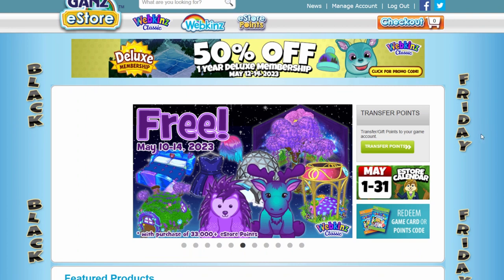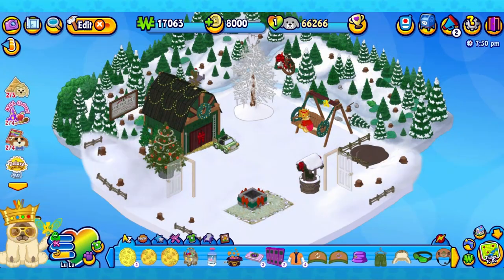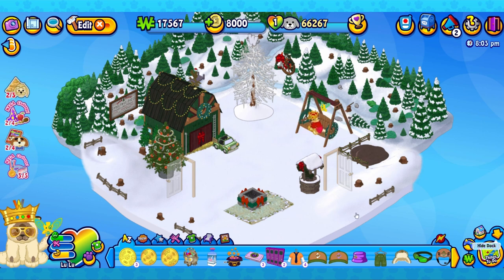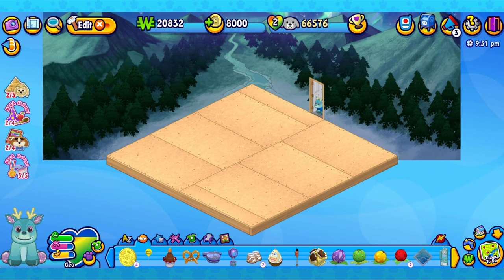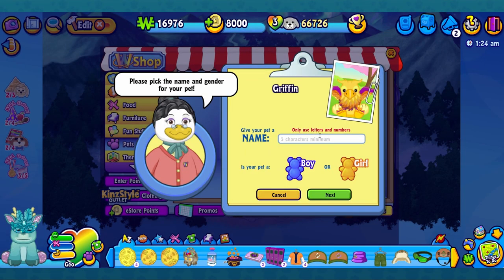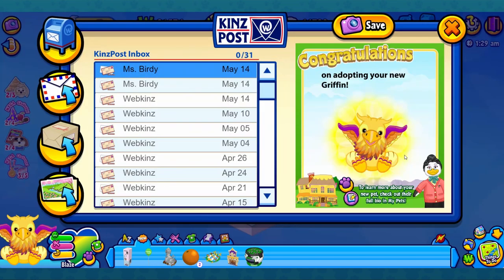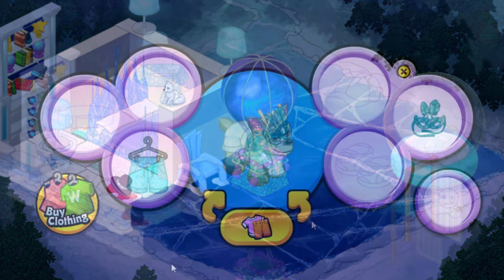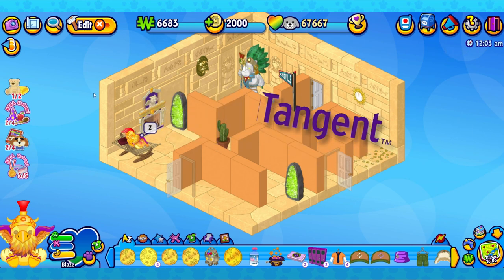Webkinz: Redeeming 1 Year Deluxe Membership! (Aurora Fawn + Griffin)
This was really fun to record! To edit, not so much XD
▶Recorder: Camtasia Recorder
▶Editors: Camtasia Studio 8, DaVinci Resolve, (Thumbnail:) Pixlr E
▶Fonts Used: Obelix Pro, Lemon
▶Font Used: Peas & Carrots
▶Font Used: Signatra
The widest smile ever 😅 Why so serious, Geo... 😉
©•Wolftall AJ•⬤